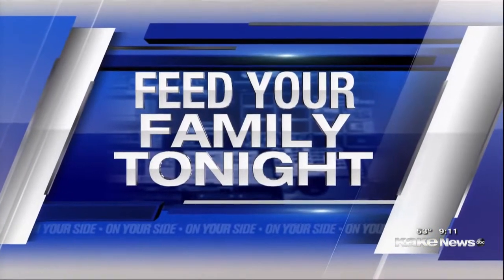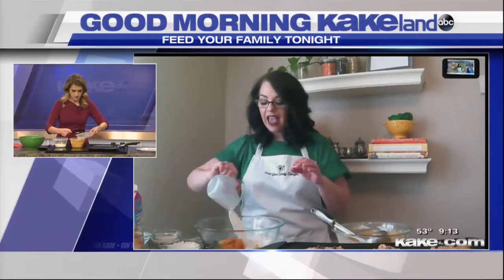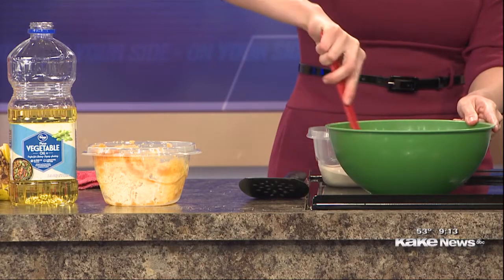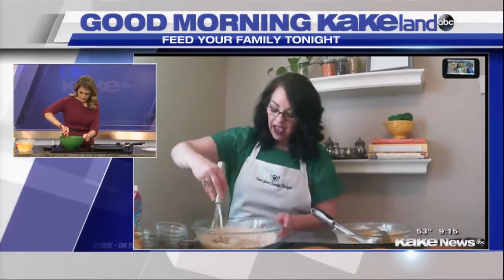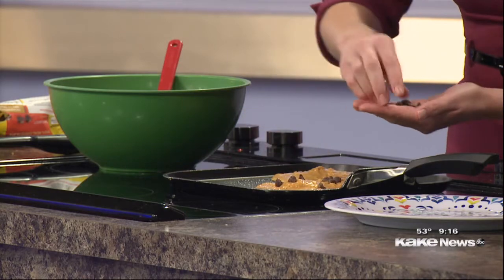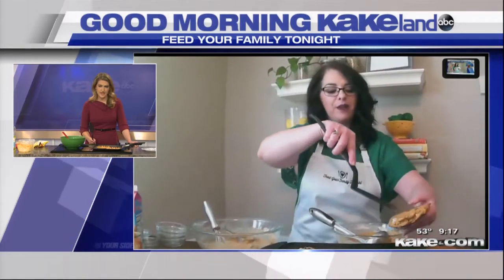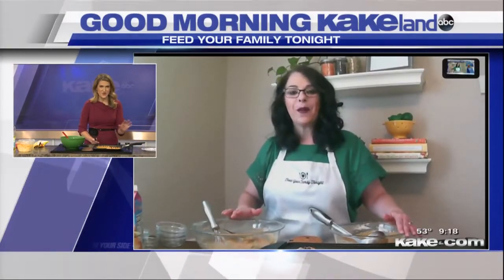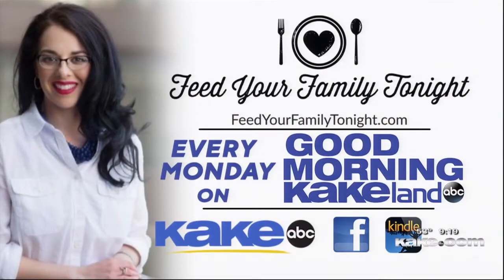Oatmeal Chocolate Chip Pumpkin Pancakes (Dairy Free Option)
Nothing says fall like pumpkin. These fluffy pancakes are perfect for slow weekend mornings. The are laced with pumpkin spice and oats and are perfected topped with butter and drizzled with maple syrup.